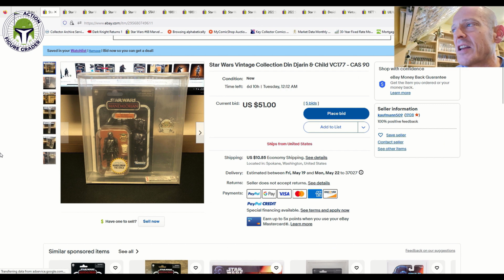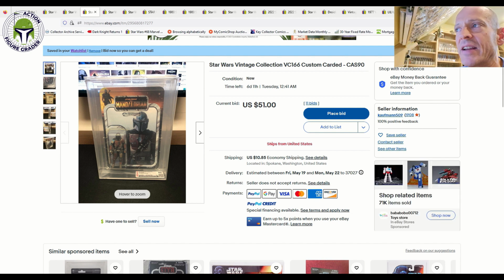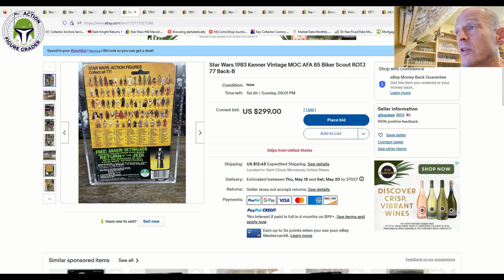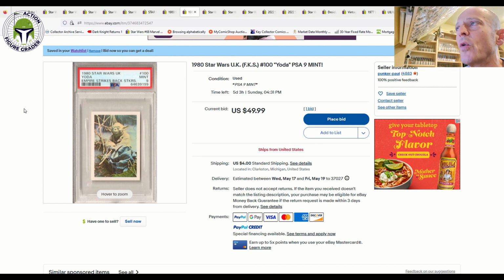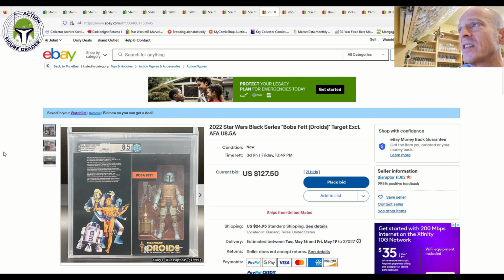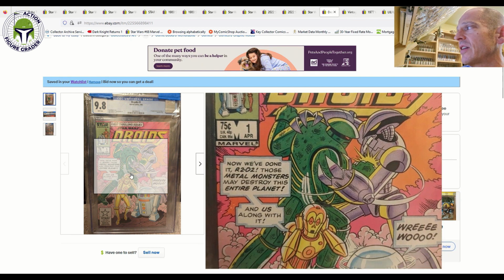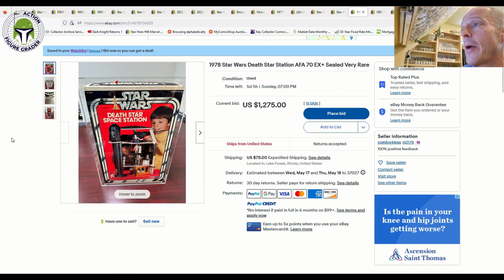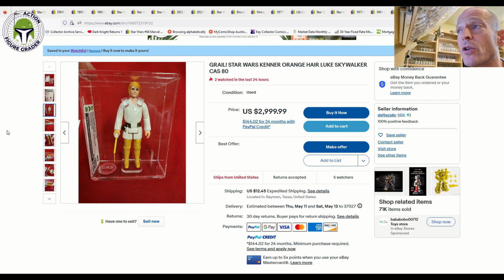Star Wars Collectibles on eBay RIGHT NOW That I Would Buy - Episode 42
Welcome to Episode 42 of more vintage Kenner and Vintage Collection Star Wars action figures as well as some graded trading cards and comic books that are for sale on eBay right now that I would consider buying.

Items mentioned in the video:
VC177 Mandalorian & Grogu CAS 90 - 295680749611
AFA 9.0 VC226 Bo Katan TVC - 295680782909
Custom Mandalorian CAS 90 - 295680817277
CGC 9.8 Solo Adaptation Issue 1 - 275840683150
AFA 85 77 Back-B Biker Scout - 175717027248
CGC 9.8 Star Wars Issue 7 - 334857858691
PSA 9 Topps 1980 Boba Fett - 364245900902
PSA 9 1980 UK Yoda - 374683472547
Razorcrest Jawa Elder TVC - 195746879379
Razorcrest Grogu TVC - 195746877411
VC115 Darth Vader (Emperor's Wrath) - NOTE: Creased - 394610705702
AFA U8.5 Black Series Droids Boba Fett - 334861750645
AFA U8.5 Black Series Boba Fett in Disguise - 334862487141
CGC 9.8 The High Republic Issue 1 (Hans Variant) - 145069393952
CGC 9.8 Droids Issue 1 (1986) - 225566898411
AFA 80+ No COO Stormtrooper - 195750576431
SW-D Luke Farmboy Baggie - 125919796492
AFA 75 Lili Ledy MOC Imperial Commander - 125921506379
UKG U95 Salacious Crumb TVC - 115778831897
UKG U95 Mouse Droid TVC - 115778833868
AFA 70 Death Star Space Station MISB - 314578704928
AFA Q-80 ESB Millennium Falcon - 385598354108
AFA 70+ Luke Farmboy DT Saber - 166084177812
CAS 80  Luke Farmboy Orange Hair - 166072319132